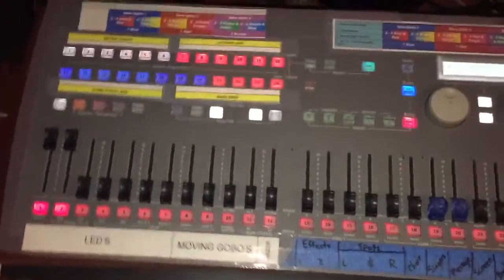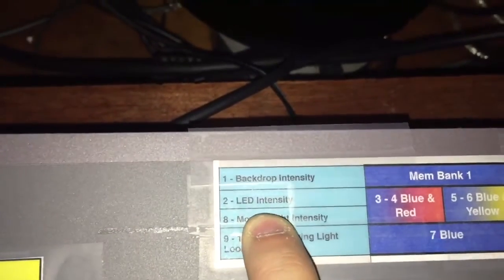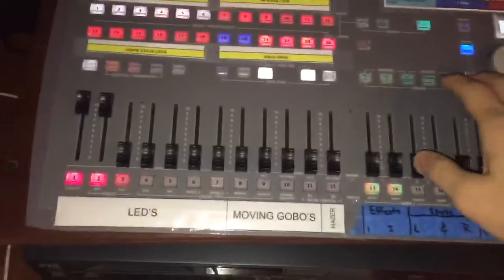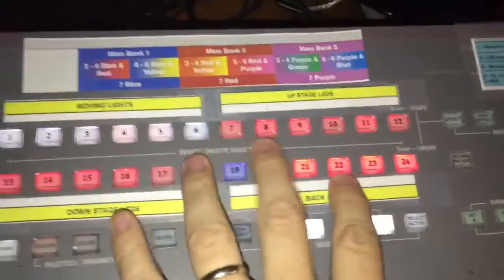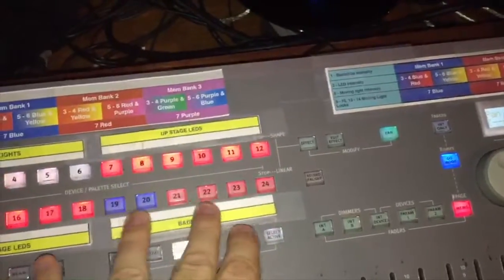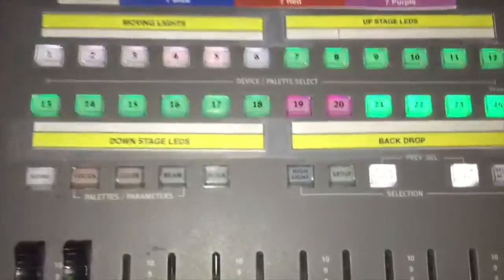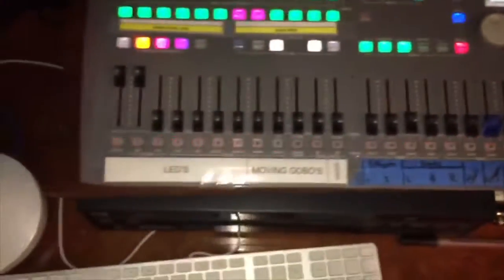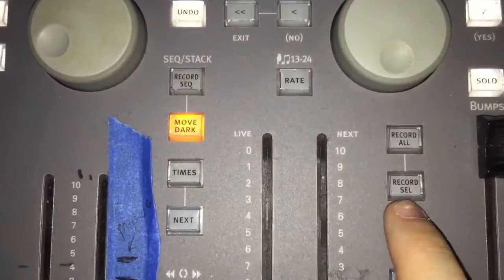Saving Color Scenes on a SmartFade ML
Saving custom color scenes.